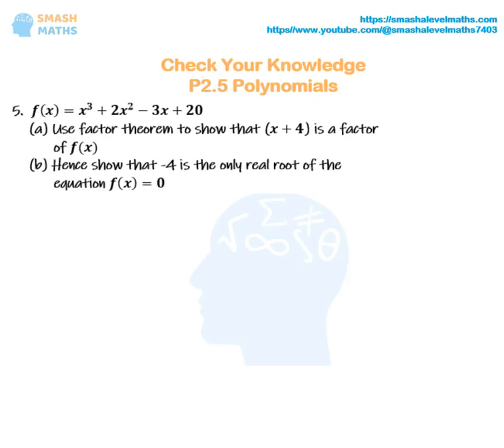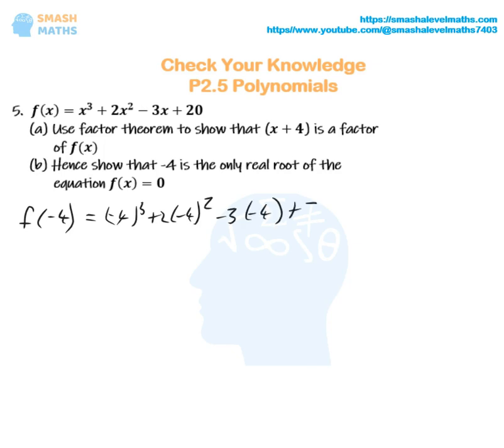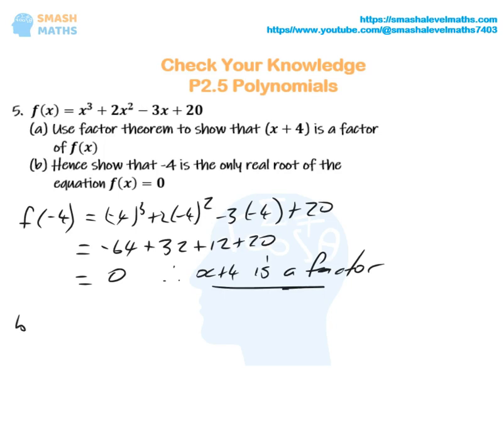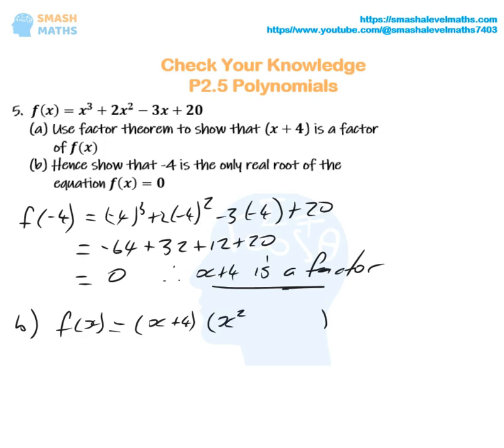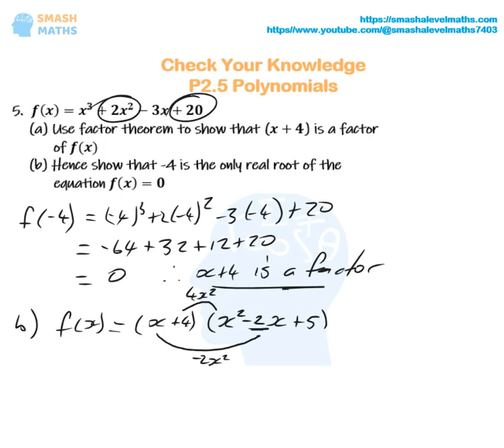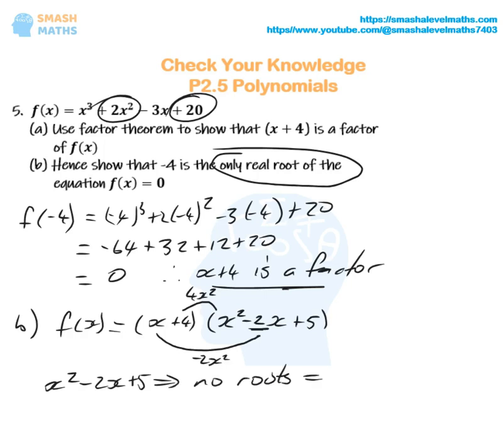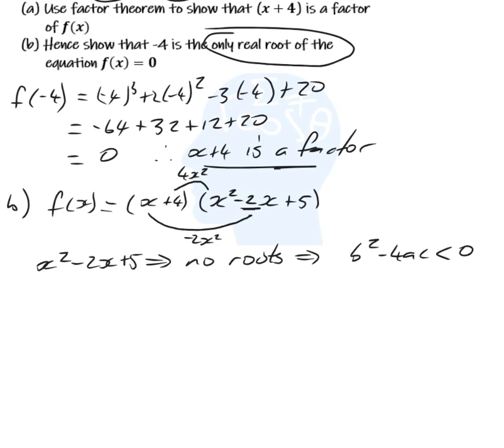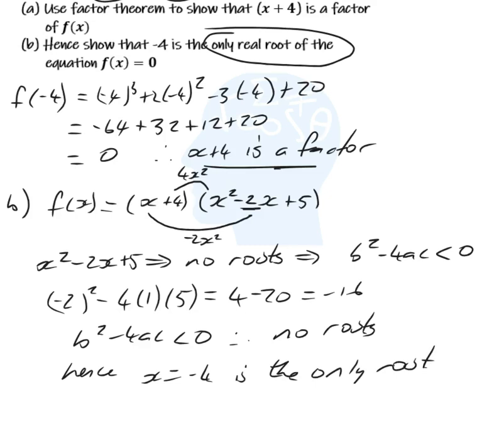Polynomials - factor theorem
Standard A level question asking you to prove a particular linear expression is a factor of a cubic, and then use this to factorise and hence determine the number of roots of the cubic.